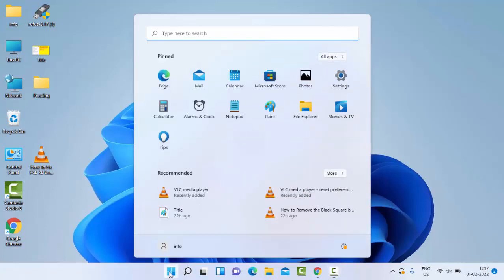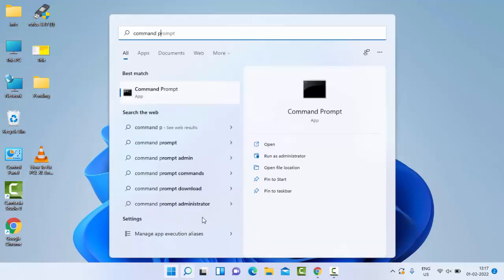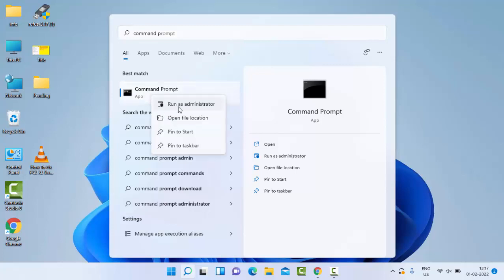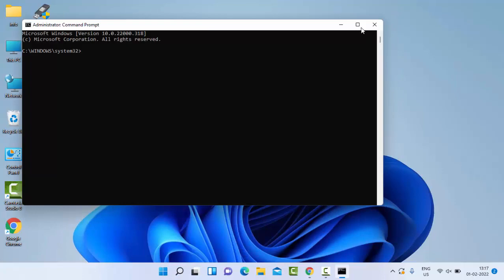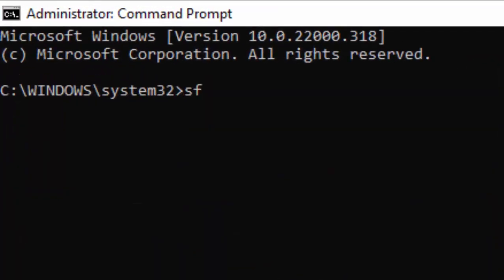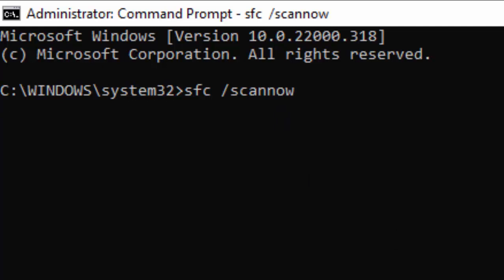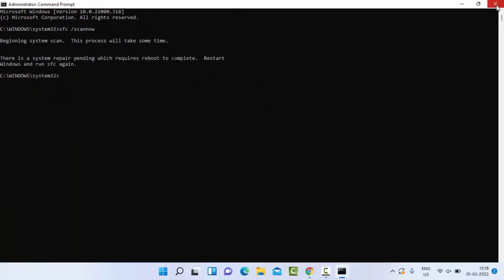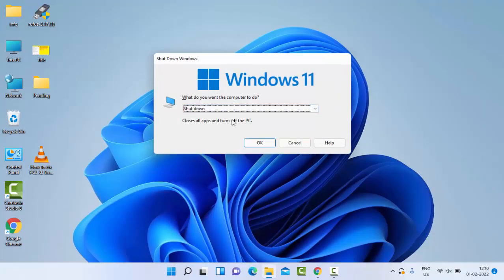How To Fix Process Exited With Code 1 Command Prompt Error on Windows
In this tutorial i will show you, How To Fix Process Exited With Code 1 Command Prompt Error on Windows.